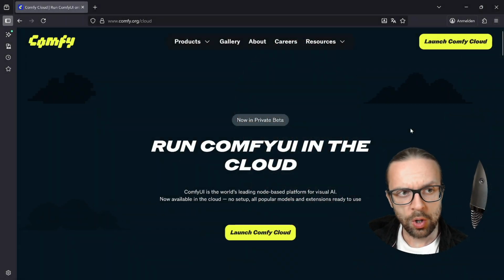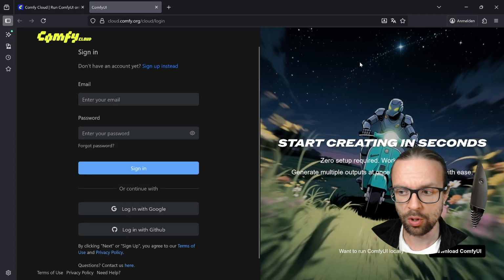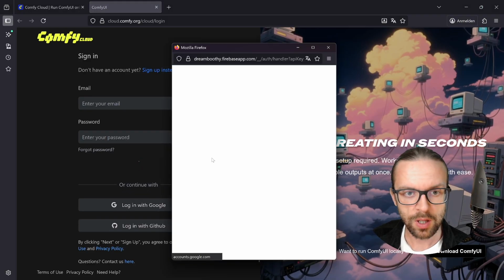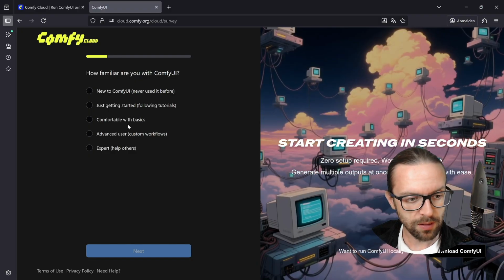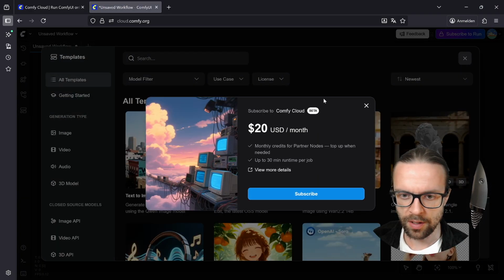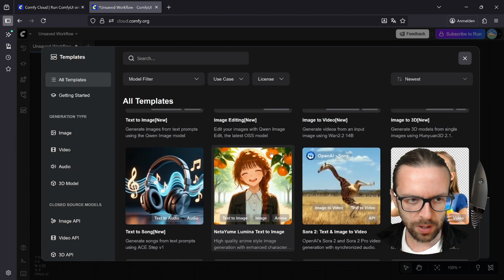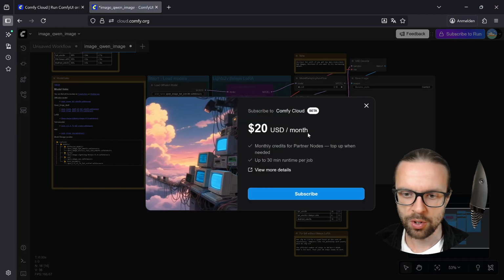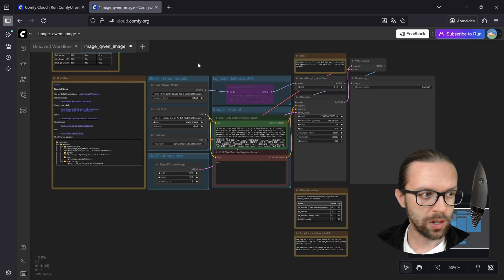AI Updates: ComfyUI goes to the Cloud (public beta)!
Welcome to MuseMachine, your #1 source for the latest in AI news and updates, with a special focus on local image generation.

Are you fascinated by the power of generative AI? Do you want to run cutting-edge models like Stable Diffusion XL (SDXL) on your own computer? You've come to the right place.

Our mission is to demystify the world of local AI art. I provide clear, step-by-step tutorials and in-depth guides on powerful tools like ComfyUI, helping you build incredible workflows from scratch.

    💡 Stay Updated: Get the latest news on new models, tools, and breakthroughs in AI.

    🖥️ Master Local AI: Learn to install, configure, and optimize tools like ComfyUI, Stable Diffusion, and more on your own machine.

    🎨 Unlock Creativity: Discover advanced workflows for text-to-image, image-to-image, inpainting, LoRAs, ControlNet, and video generation.

    🚀 Go Beyond Basics: We dive deep into custom nodes, optimization tricks, and everything you need to become a pro.

Whether you're a beginner just starting your AI journey or an enthusiast looking to push the limits of your hardware, I'm here to be your guide.

Let's build the future of creativity, together.